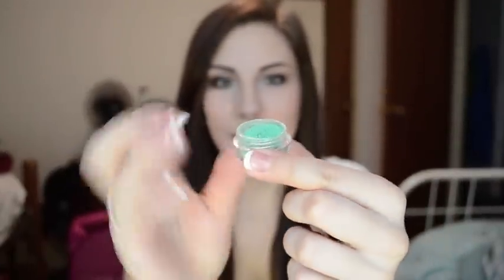Big Announcement! Glamour Doll Eyes Blogger Collection! + GIVEAWAY! [CLOSED]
READ THIS

SO EXCITED!!
Enter for a chance to win the color I designed called "Mackinac"!

RULES:
2. MUST be 18 or have your parents permission to have a package shipped to you
3. MUST be US or Canada
4. MUST "Like" the Glamour Doll Eyes Facebook
5. Comment telling me what color you would make if you could!
6. ONLY COMMENT ONCE PLEASE!!